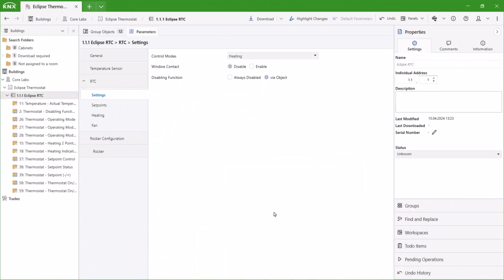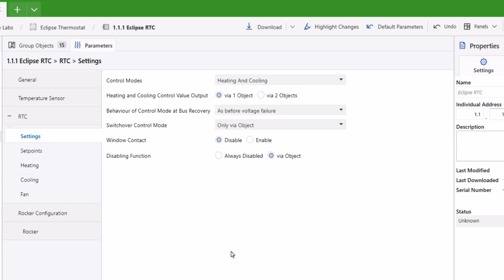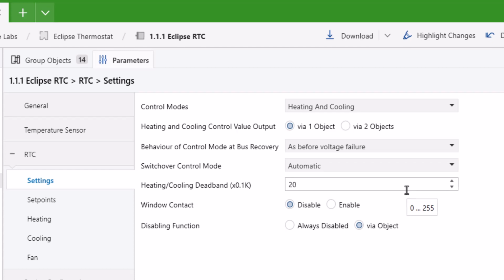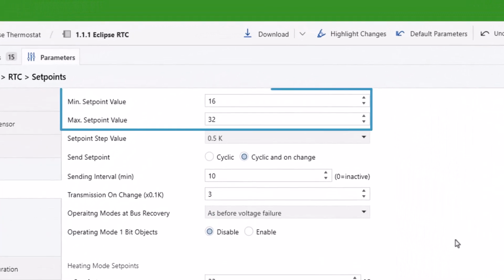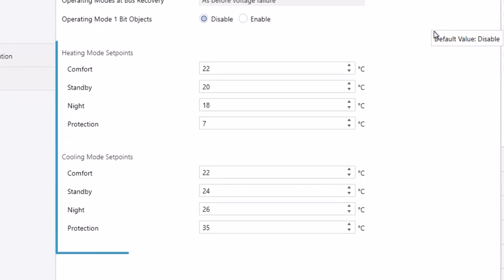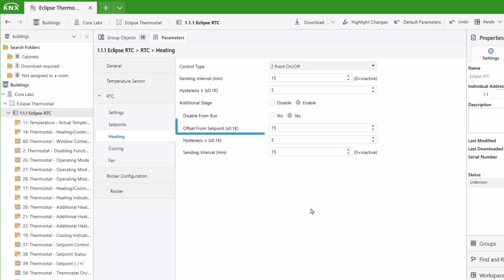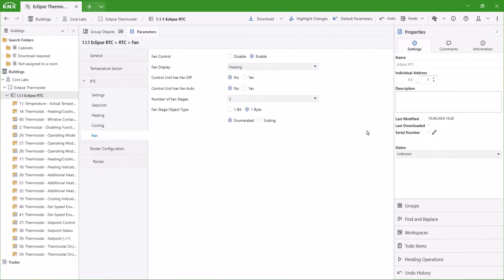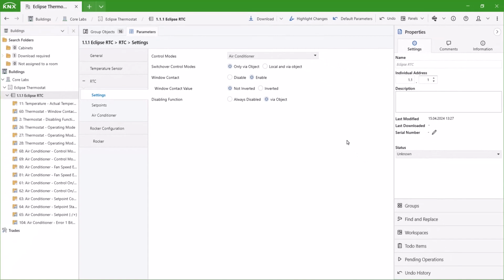Eclipse Thermostat | RTC Configuration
A quick view of room temperature control parameters.